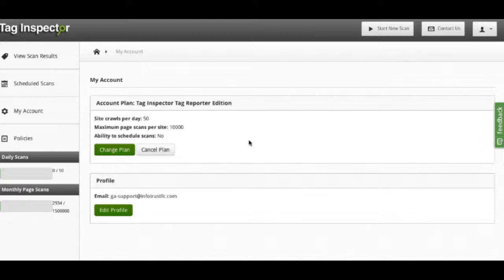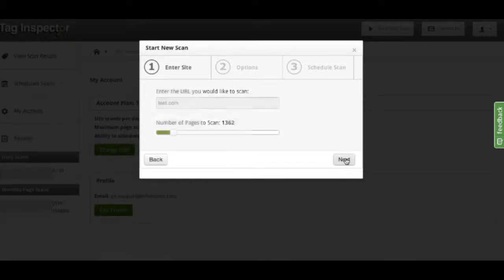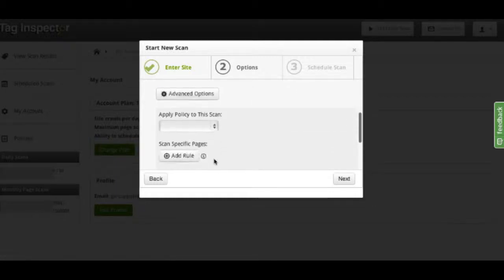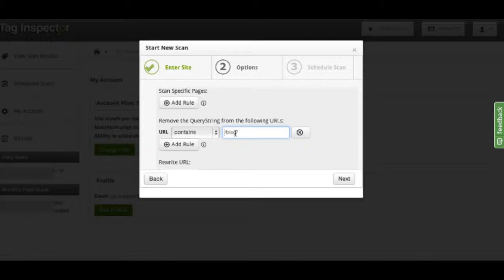Tag Inspector - How to Remove Query Strings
To avoid scanning the same page multiple times due to unique query strings, we added a new advanced option for scanning that will allow you to exclude all additional duplicate pages that contain a question mark ("?") or hash ("#") symbol, even though they are technically the same page type, page template, or contain the same tags. This tutorial explains how.